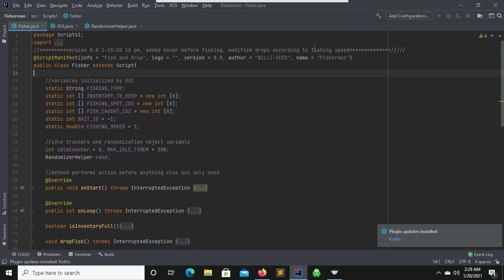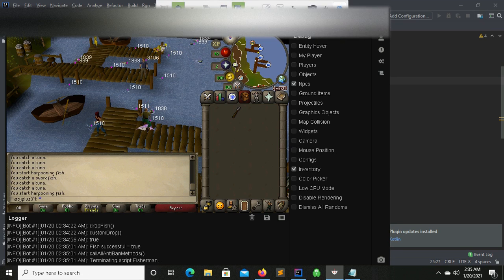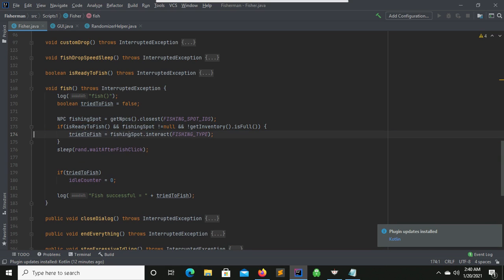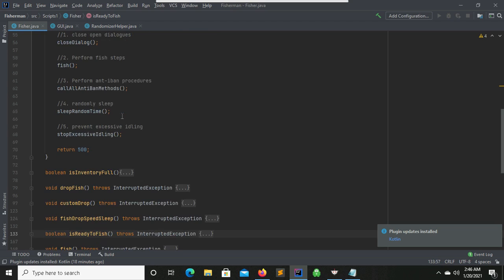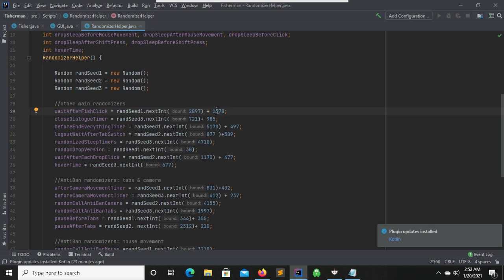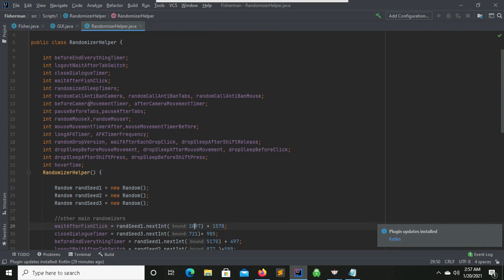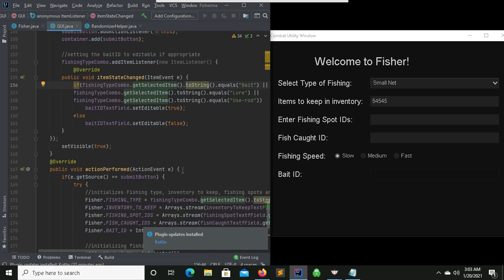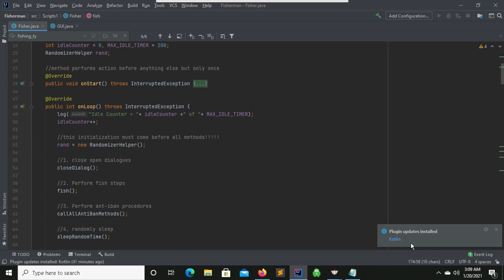OSBot Runescape Script Tutorial: Fishing script (java)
Here is the link to the 3 classes in the script
This goes over a fishing script I made and over the logic of creating your own script. It fishes and drops the fish. I consider it an easy, yet intermediate level script. I botted 100% all the way to at lest enter the fishing guild (obviously). I highly recommend reflection (mirror) over injection for reasons you can look up yourself. This video is for education purposes only.

There are plenty of videos out there to help you set up OSBot, so I just went over the logic of my script.